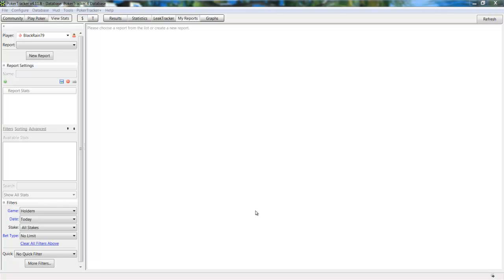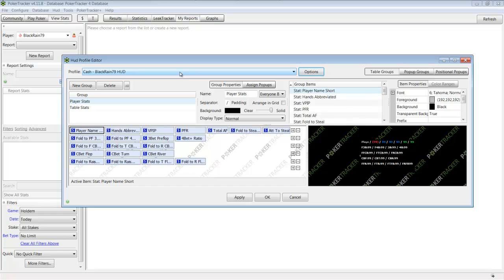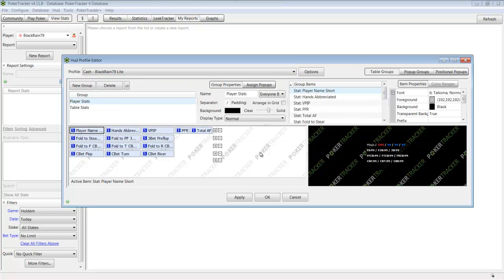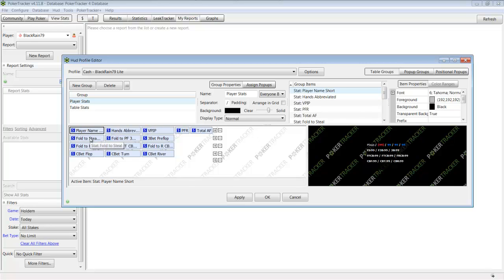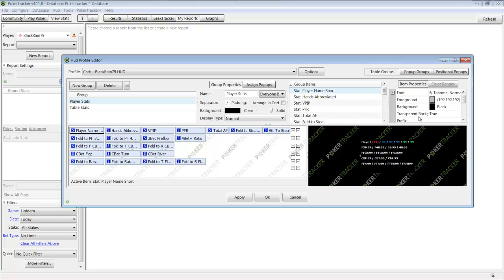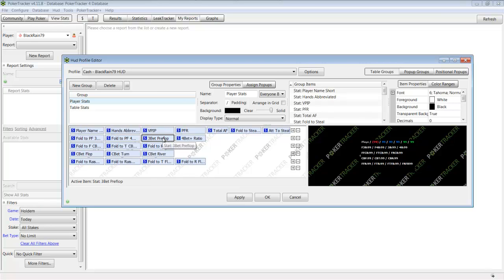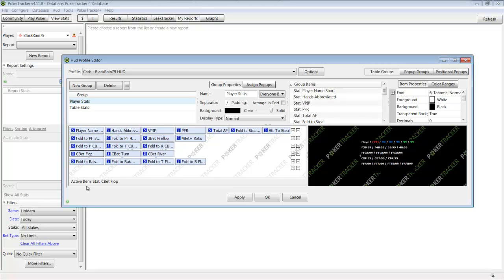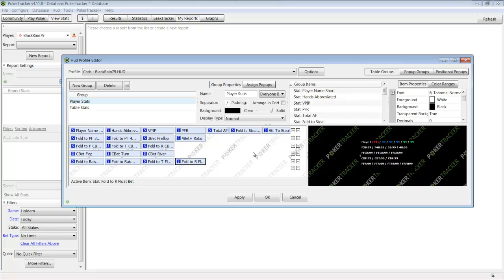How to Setup Your HUD at the Micros (USED BY PROS!)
In this poker lesson I show you exactly how to use your HUD in order to get head at the poker tables.